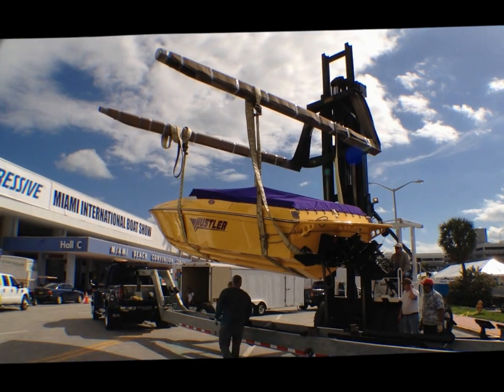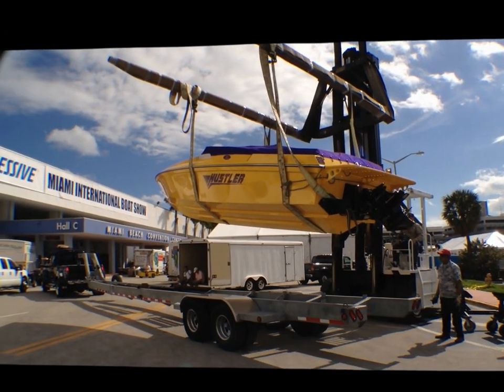2012 Miami International Boat Show- Unloading Boats for display inside the Convention Center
A Wiggins Marina Forklift unloads boats for display inside the Miami Beach Convention Center at the 2012 Miami International Boat Show courtesy of Worldwide Forklifts Inc.